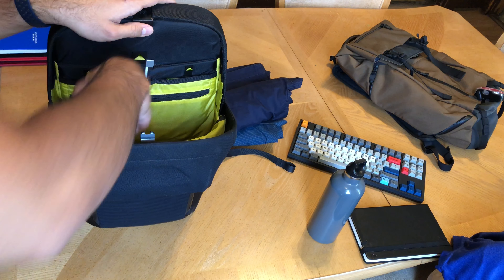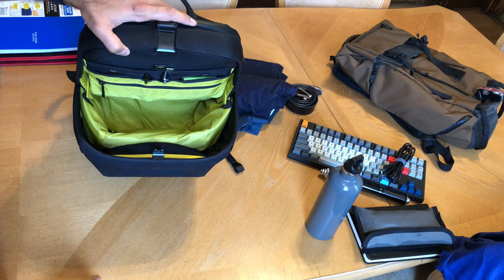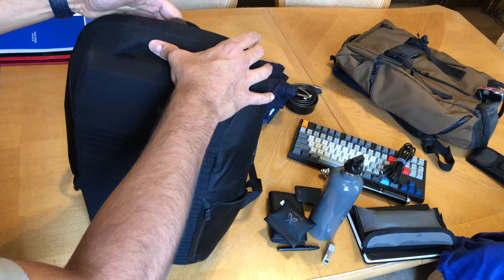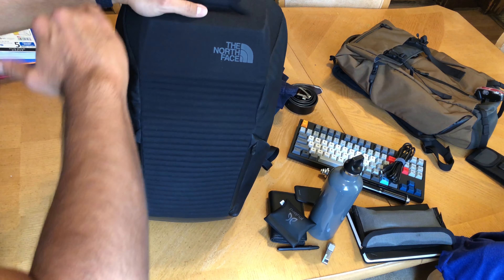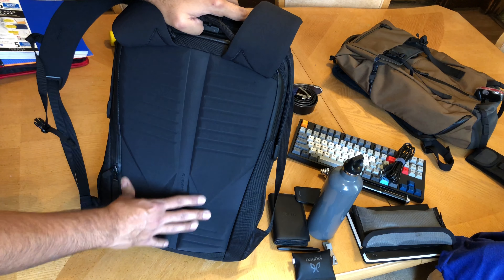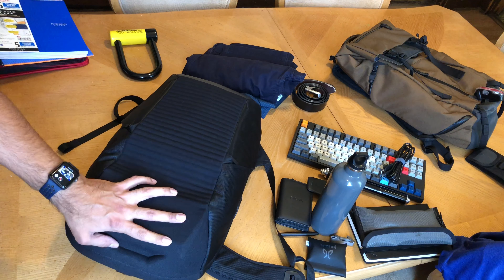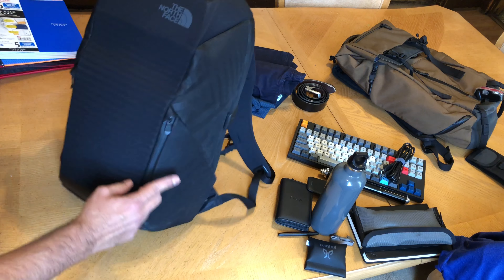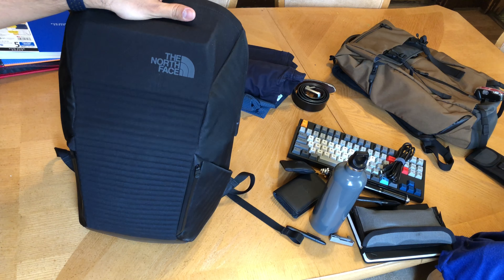NorthFace Access Backpack Long Term Review 22L [2018]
This is my full review for The NorthFace Access 22L backpack, you can find the backpack

0:18 Walk through of my everyday day carry items
4:17 Cell phone pouch detailed
5:19 School items walk through
6:52 Limited carry space detailed
8:48 Materials rated
14:12 Build quality rated
16:04 U-lock carry
17:44 Water resistance detailed
19:44 Organization rated
24:46 28L version comparison
26:19 Don't buy it in-store